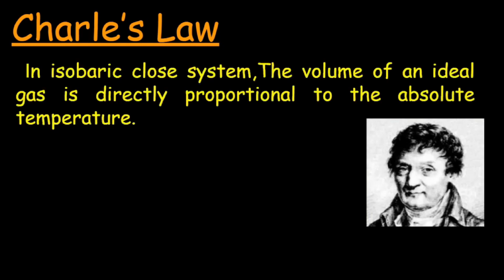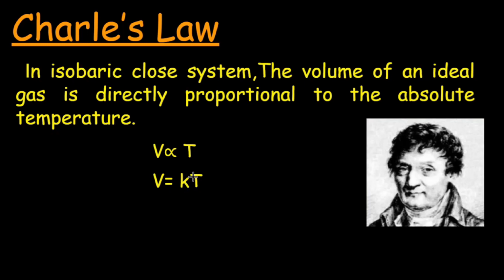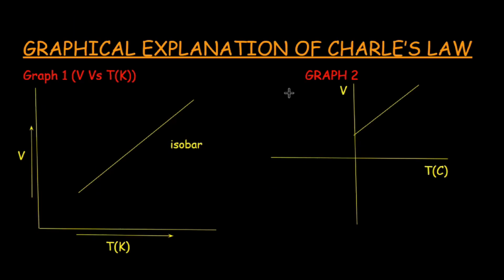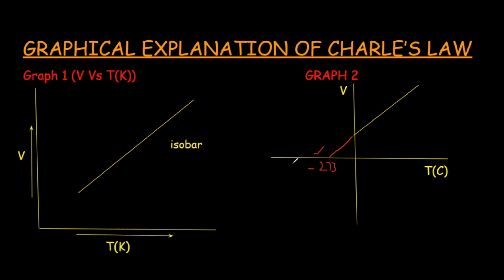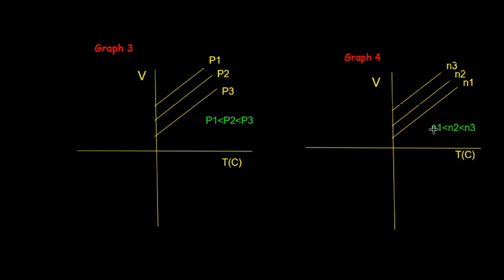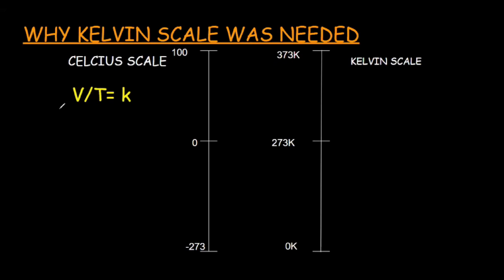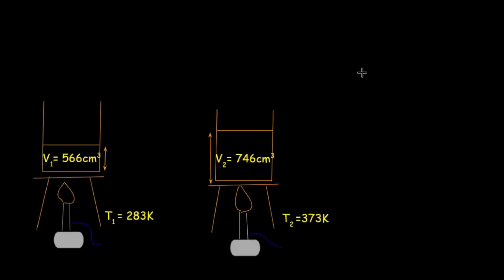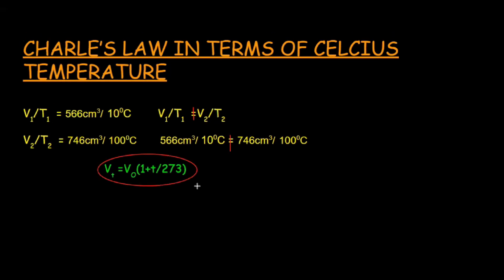Charles law | derivation, experiment, graph | absolute zero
This video is about charles law experiment, graph, derivation and absolute zeo. Charles law was presented by J. Charles to study the relationship between volume and temperature of a gas by keeping pressure and number of moles constant. This law holds on absolute zero scale. Absolute zero scale or kelvin scale was introduced by Lord Kelvin that starts from 0K. All of the values on kelvin scale are positive, where 0K = -273oC. This value is called absolute zero.